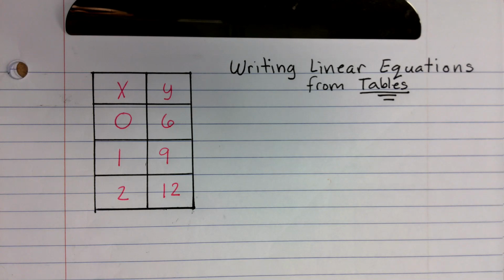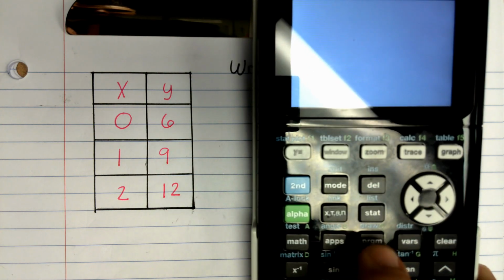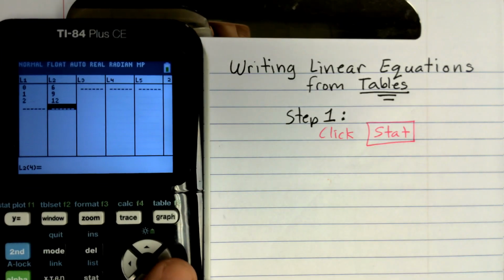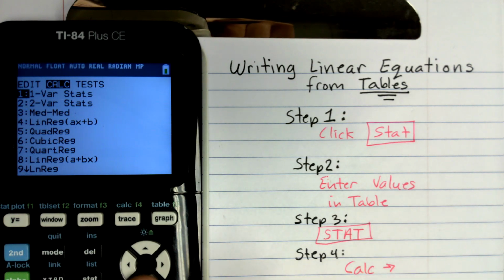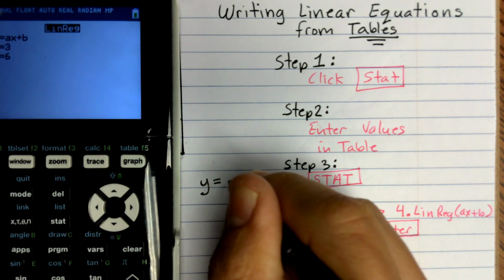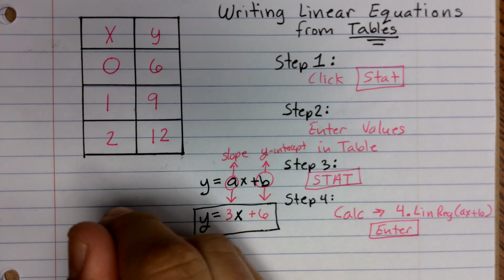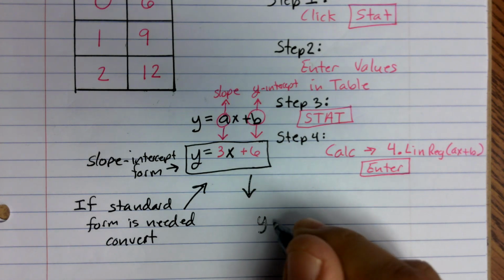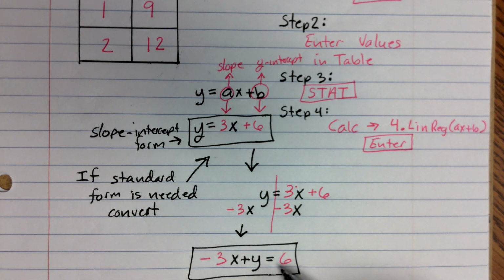Slope-Intercept Form from Tables TI-84